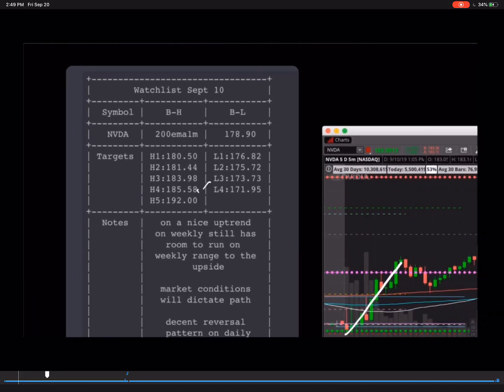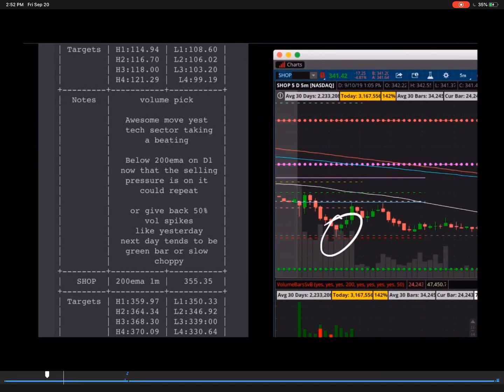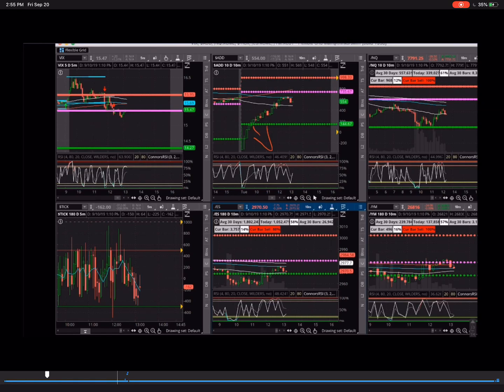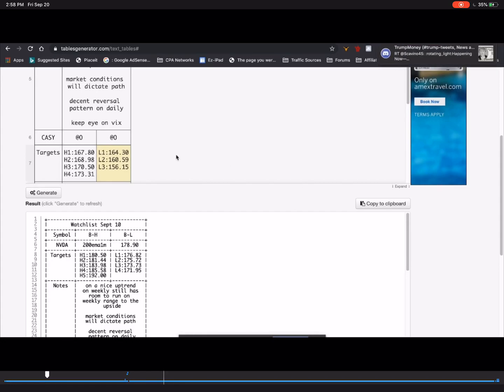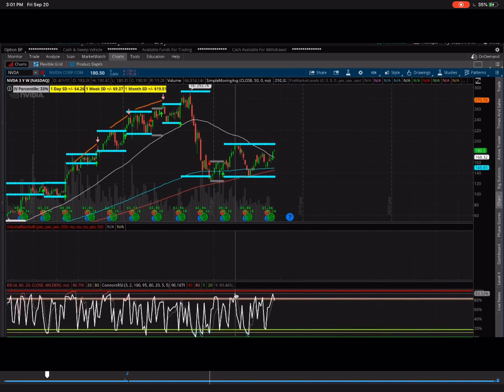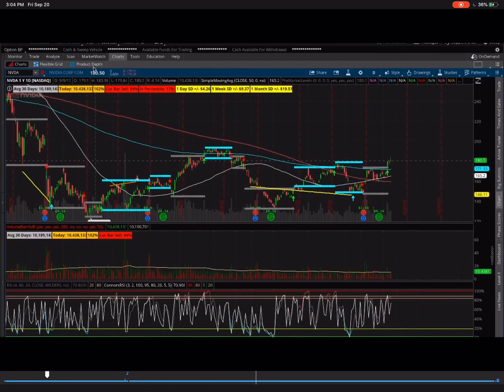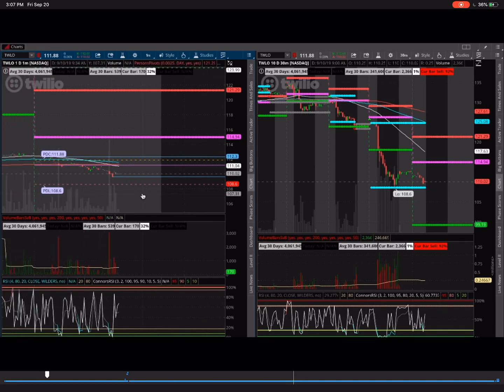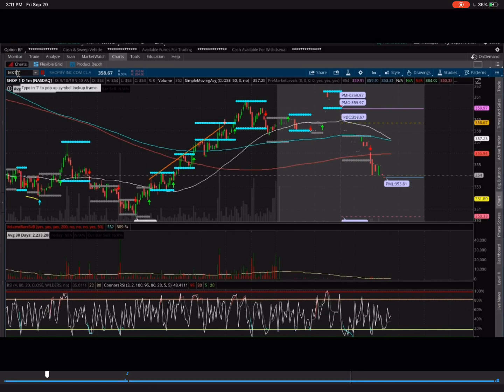Sept 10th Recap _ What Did you Trade?